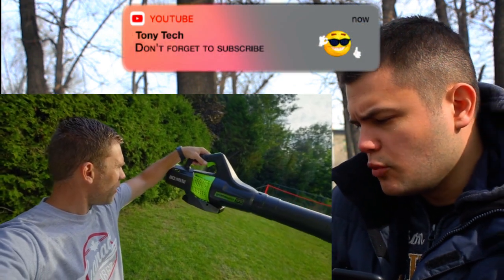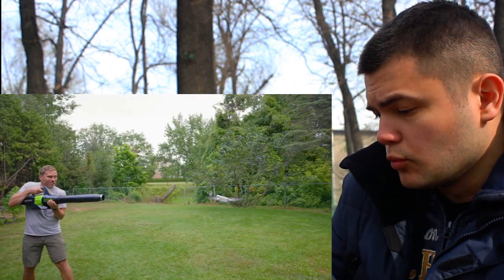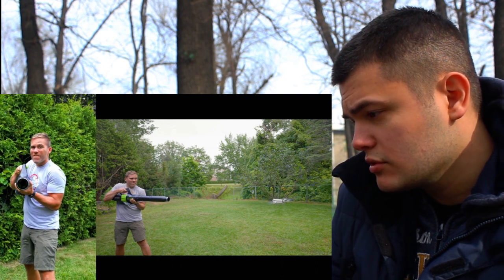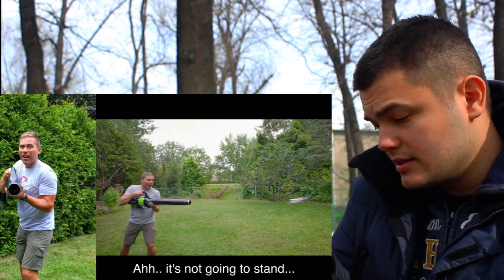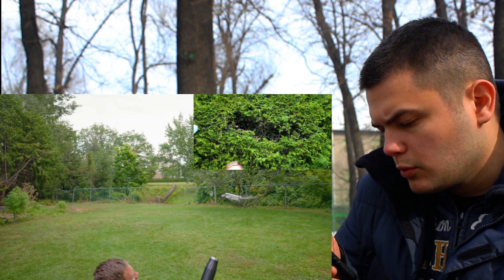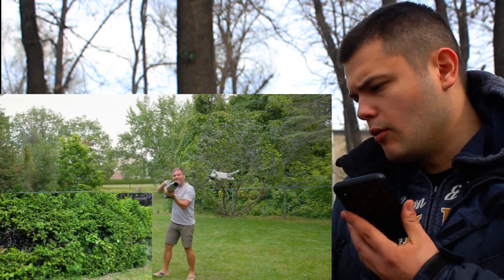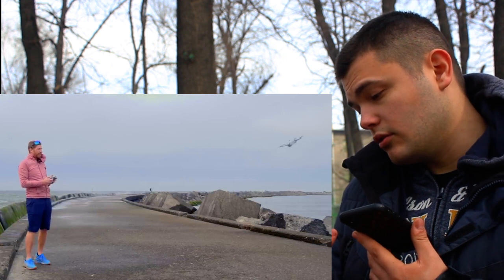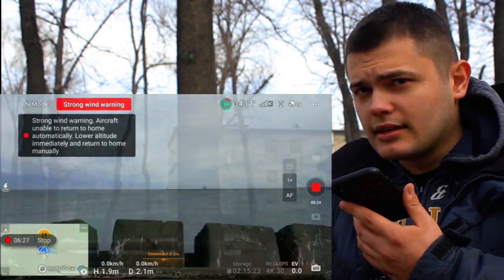DJI Mini 3 Pro HURRICANE Wind Test 145 m/s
Today we will analyze what wind speed the Digiay mini 3 Pro drone can withstand while maintaining a stable position.  And at what speed of the wind, he still can not stand it and break.
On the Beaufort scale, which determines the speed of wind around the world, wind speeds above 32 meters per second are considered a hurricane and have the most destructive force.
In such cases, huge destruction occurs, buildings, structures and houses are seriously damaged, trees are uprooted, vegetation is destroyed.
For example, the most destructive tornado in the world The tornado of the three states that occurred in 1925 destroyed 50,000 houses and killed a large number of people, although its speed was about 100 km.  H
So you understood to find such a situation in natural conditions, so that the wind speed was similar to this car is almost unrealistic.  And if it is real, then it is very dangerous for life.
I managed to find tests in natural conditions only with a wind speed of 50 km h and more than 40 km per h
Let’s see how the drone will react if you turn on this blower side of it in the car, for starters, we started at the minimum speed, and now we’ll see what will happen if we increase the blowing speed incrementally.
As we can see, having reached the maximum speed, the Drone starts to really sausage, but still, this is the maximum speed that this machine can give out.  Even though the drones are at a distance, which, of course, reduces the actual wind speed quite a lot.
Well now Let's see what happens if we start getting closer to the drone.
As we can see, as we get closer and the wind speed increases significantly.  Drone Of course tries to stay in place, but it just starts to twist in all directions.
He, of course, tries to do his job well, but even from the picture you can see that it’s just unrealistically hard for Him anyway.
Now let's see what will happen if such a force, the Wind will blow on the drone from below, as we see, it still cannot resist for a long time.  It just turns off and crashes.
If you direct the blowing of all the sides, then, in principle, it does its job very well and it is almost impossible to displace it much.